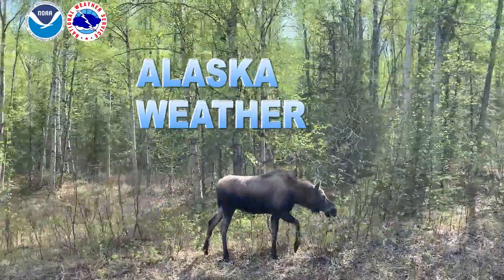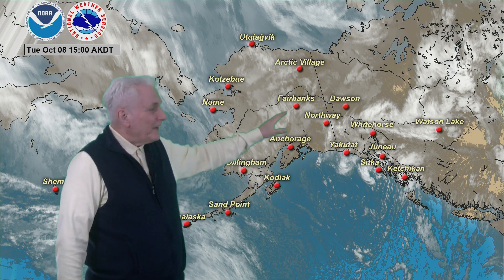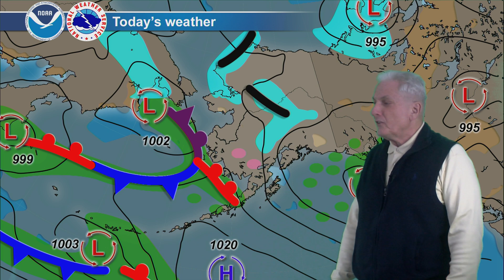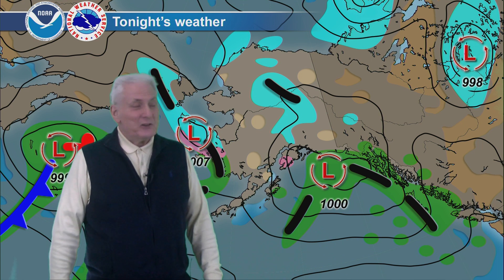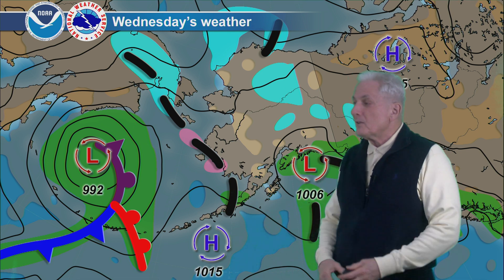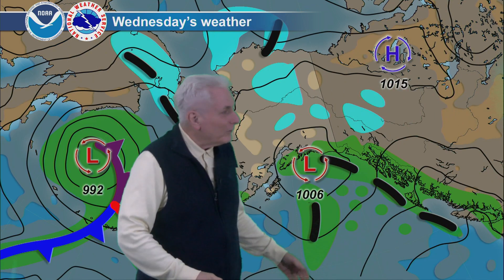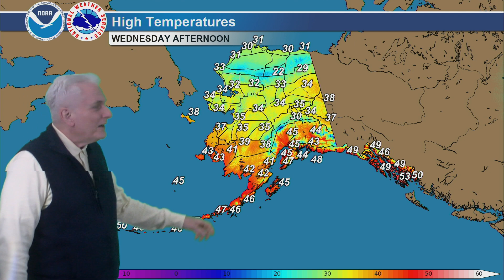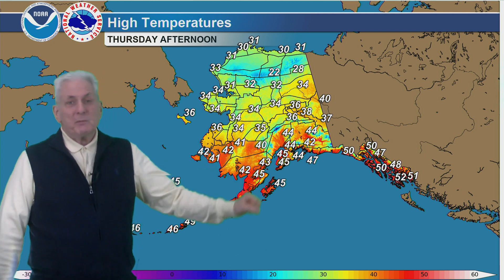October 8, 2024 - Alaska Weather